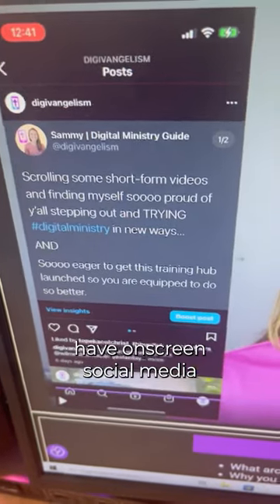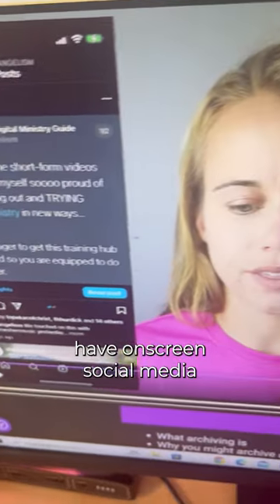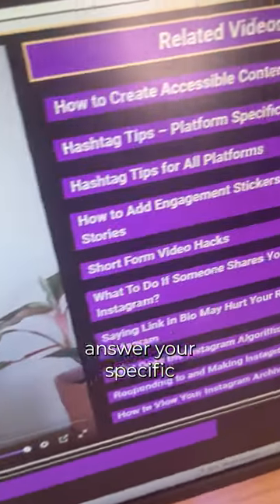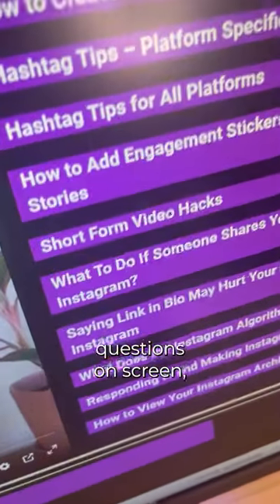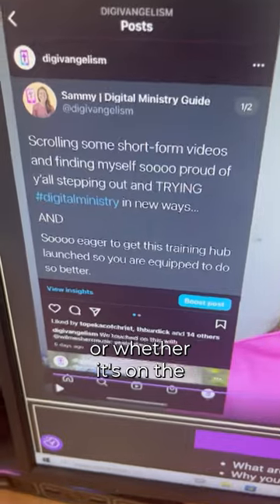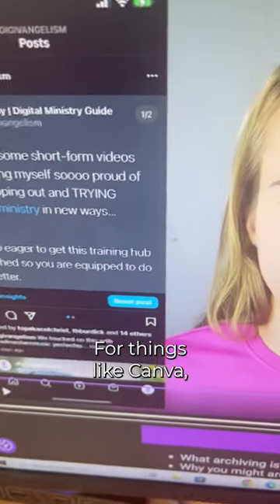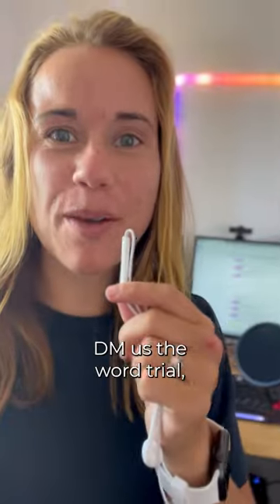Step by Step Video Answers to Social Media + Website questions!!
Easy-to-Understand video answers to all of your social media + website questions. :)